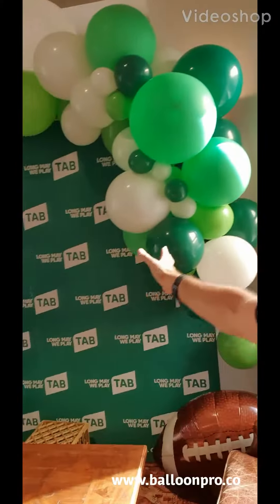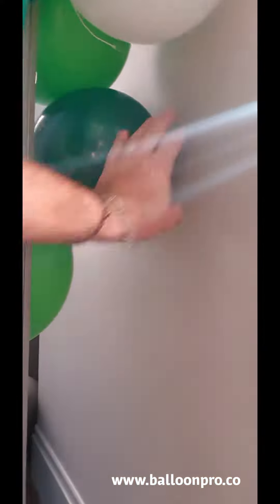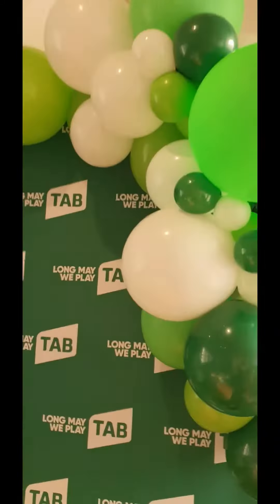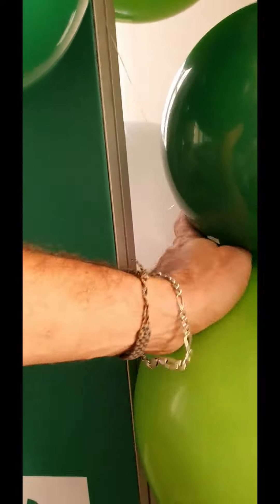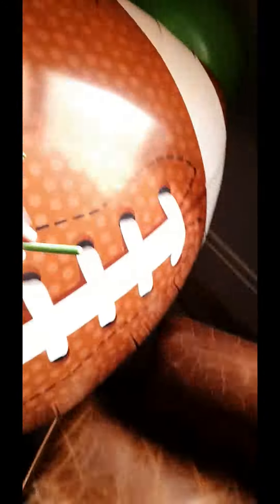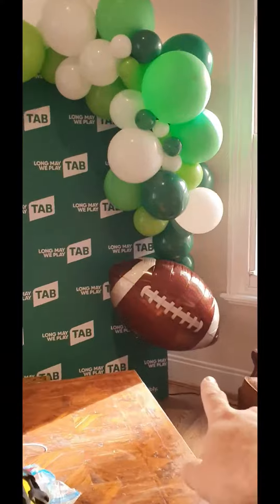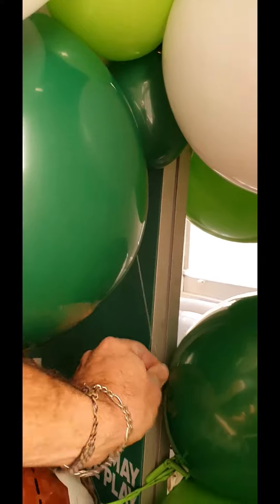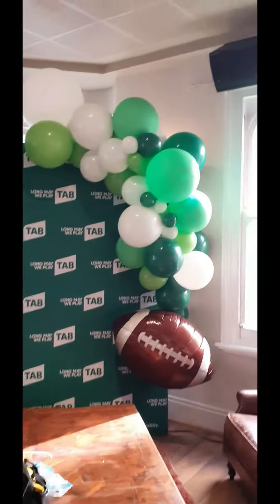Quick tip. Unconventional rigging without adhesives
Chris from Balloonpro.co shows a super quick little rigging hack mid way through an install.